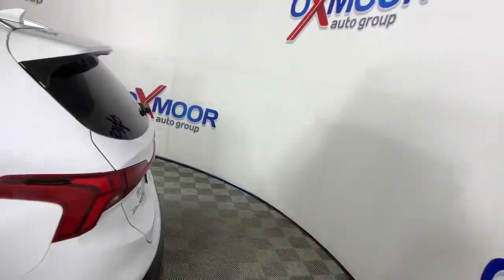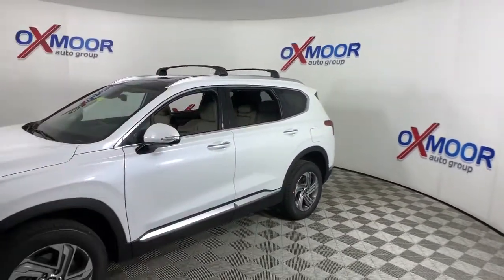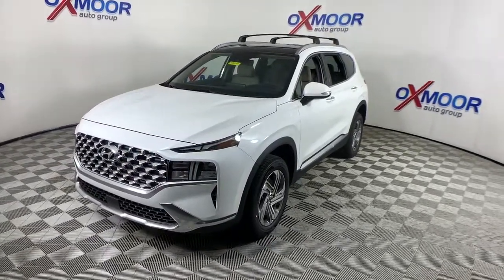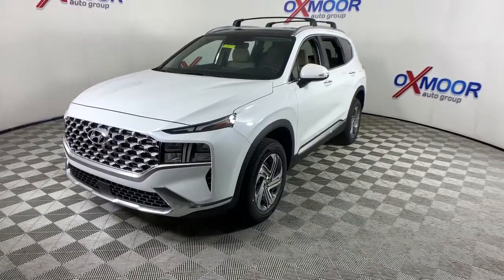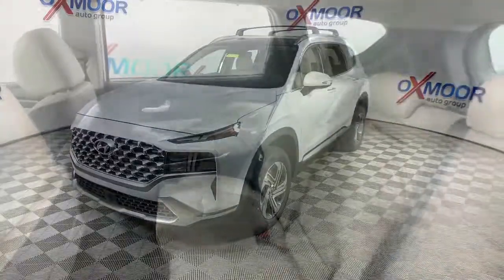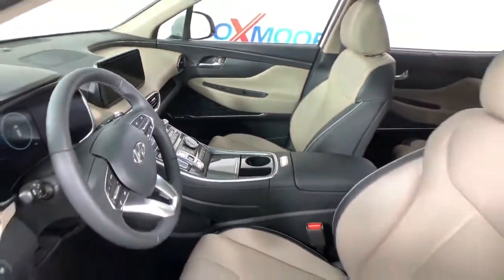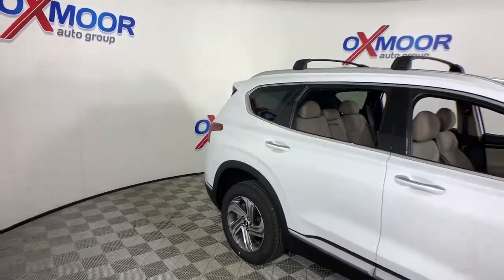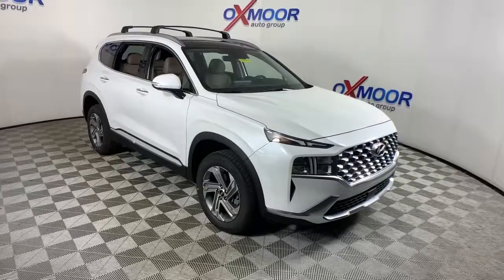2021 Hyundai Santa Fe at Oxmoor Hyundai | Louisville & Lexington, KY H14232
Quartz White New 2021 Hyundai Santa Fe available in Louisville, Kentucky at Oxmoor Hyundai. Servicing the Lexington, Elizabethtown, KY, New Albany, IN, Jeffersonville, IN area.
2021 Hyundai Santa Fe SEL - Stock#: H14232 - VIN#: 5NMS3DAJXMH371560

Oxmoor Hyundai
8107 Shelbyville Rd

2021 Hyundai Santa Fe SEL AWD, Beige Leather.brbrAll Rebates included in pricing. Some buyers will not qualify for all rebates. Price includes: $500 - Retail Bonus Cash. Exp. 07/06/2021